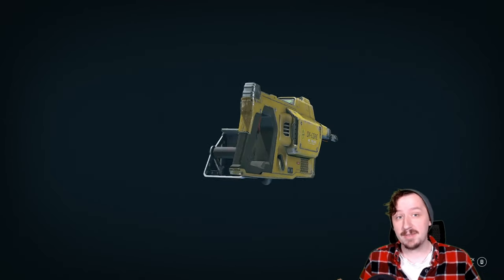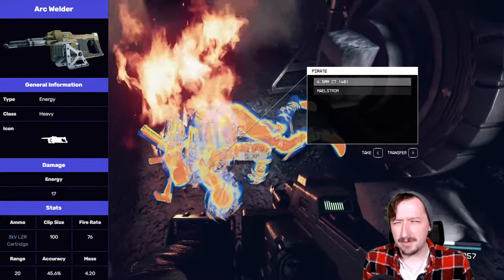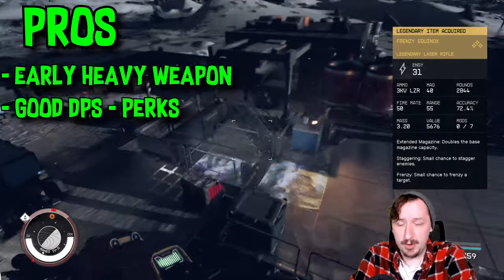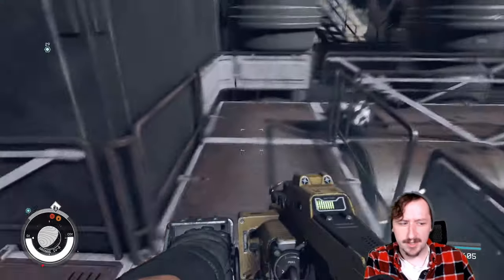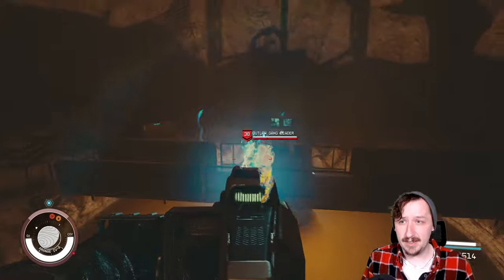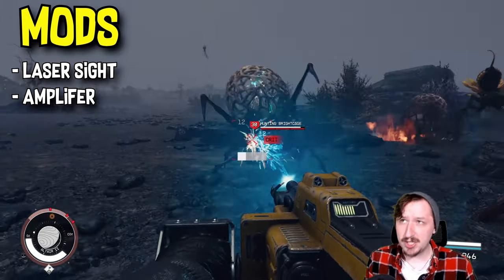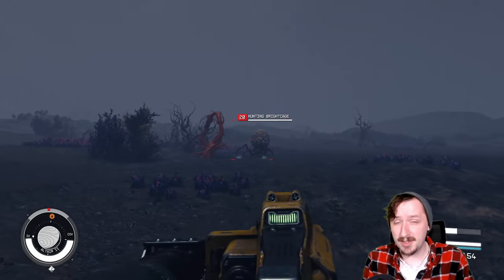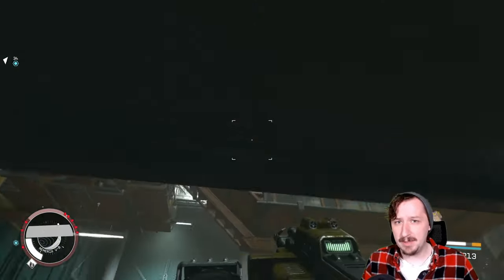How Good Is The Arc Welder? - Starfield Weapon Guide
Welcome to our comprehensive Starfield Weapon Guide! Today, we're diving into the powerful capabilities of the Arc Welder, an electrifying tool in Bethesda's futuristic space odyssey, Starfield. Whether you're a seasoned spacefarer or a novice explorer, comprehending the intricacies of this unique welding weapon is crucial for mastering the challenges that lie across the cosmic frontiers.

Join us as we meticulously dissect the stats and performance of the Arc Welder, scrutinizing both its base functionality and the enhancements available through modifications. From its damage potential to its utility in solving puzzles, manipulating the environment, and zapping adversaries, we leave no conduit uncharged in assessing the potential of this versatile tool in your interstellar toolkit.

In a galaxy filled with diverse armaments, the Arc Welder stands out as an exceptional choice for its multifaceted uses. In this guide, we'll delve into its strengths, limitations, and the strategic advantages it offers players as they navigate the uncharted territories of space.

Whether you're aiming to solve puzzles or seeking an unconventional yet potent weapon against adversaries, understanding the unique features of the Arc Welder is essential. Our detailed analysis aims to provide you with the insights necessary to wield this tool effectively in-game.

Join us as we unravel the specifics and shed light on why the Arc Welder might just become your indispensable companion in Starfield. Don't miss out on maximizing your gameplay experience with this electrifying tool.

Stay tuned for this in-depth exploration of the Arc Welder's capabilities in Starfield - like, subscribe, and hit the notification bell to stay updated on our latest Starfield content and weapon guides. We'll see you amidst the stars!"